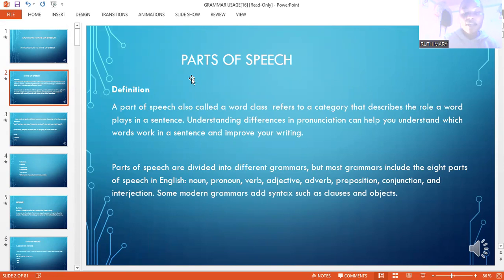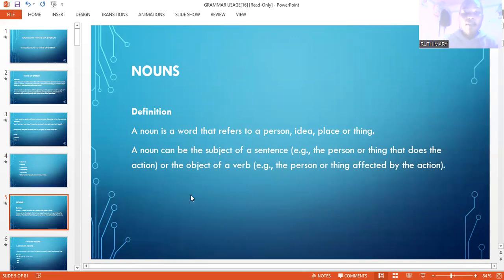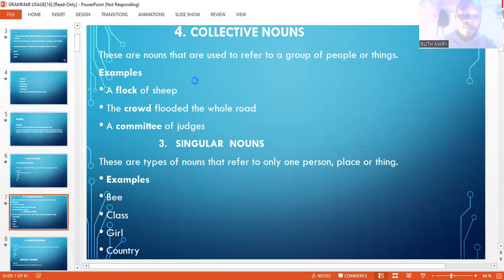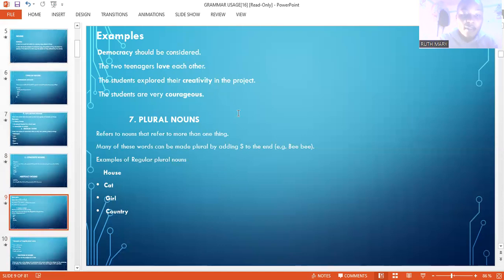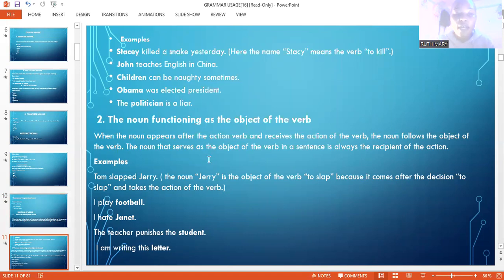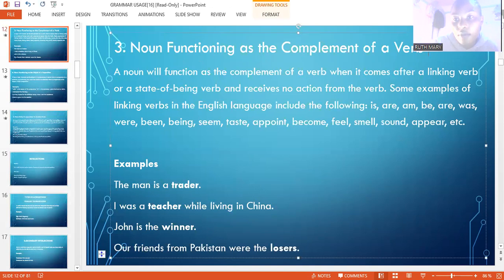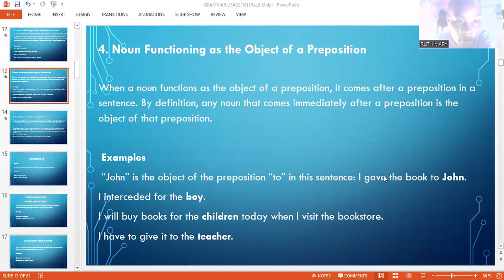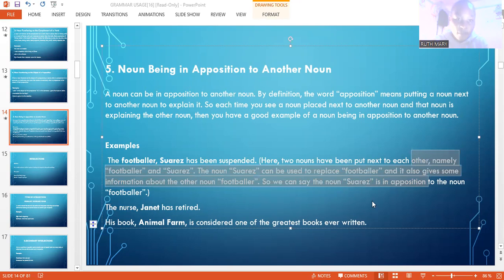GRAMMAR USAGE. INTRODUCTION TO PARTS OF SPEECH, NOUNS.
Hello, welcome to today's lesson. We are going to look at GRAMMAR USAGE, specifically the Introduction to Parts of Speech ( definition of terms)., then later delve into narrowly into Nouns. Join me as we learn Grammar.